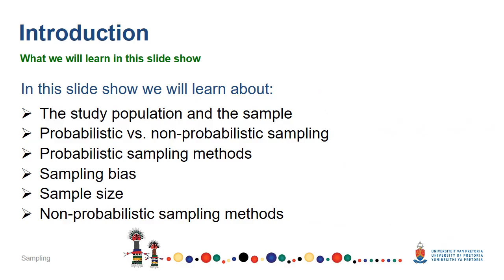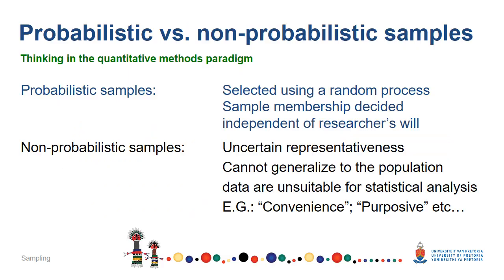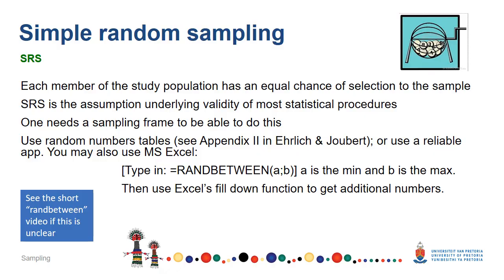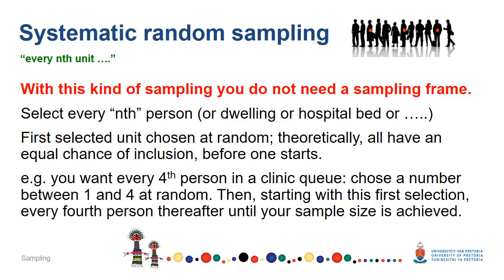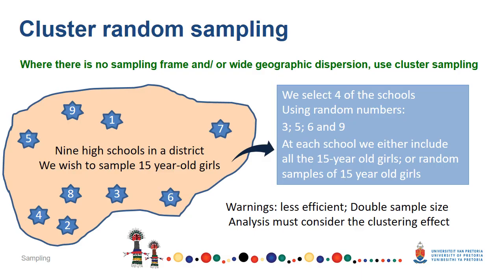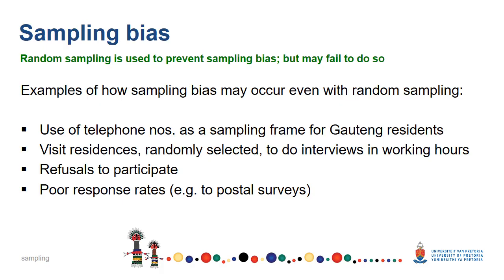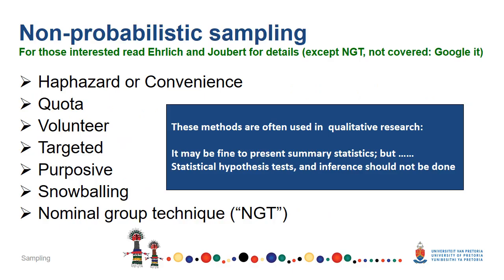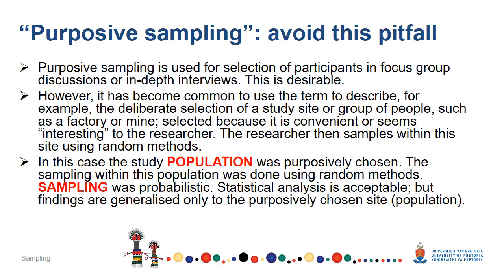02 Hme711 Sampling Lecture 1 new